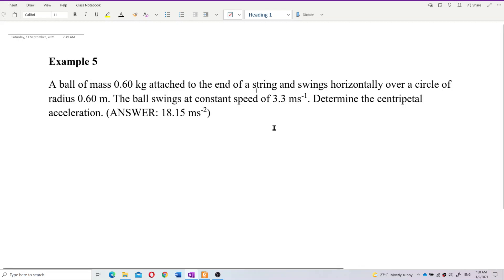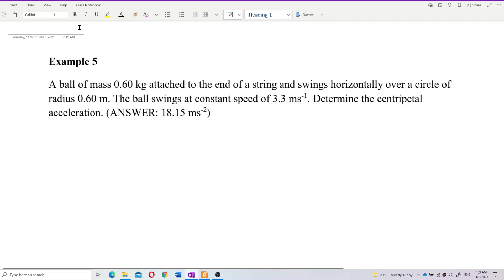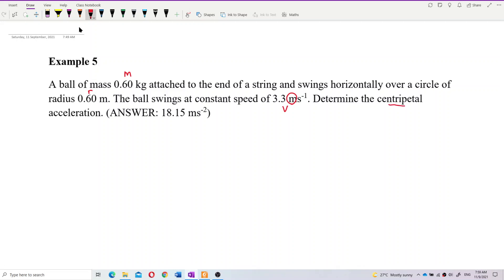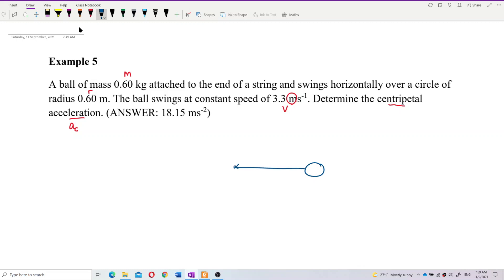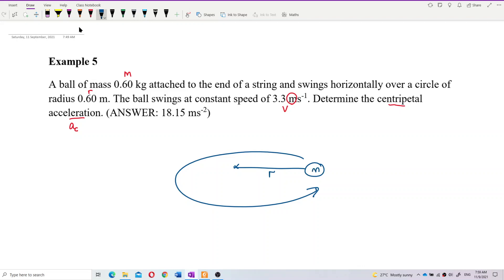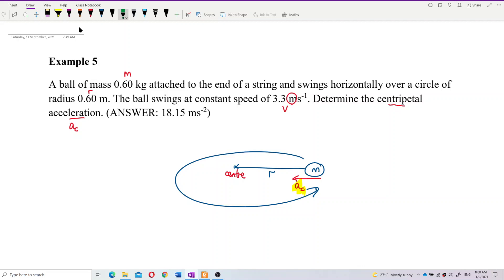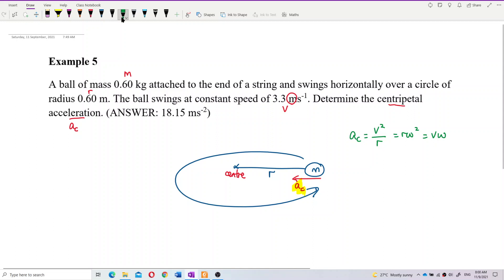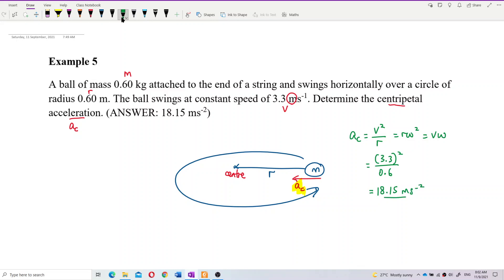Matriculation Physics: Centripetal Force (Q7)